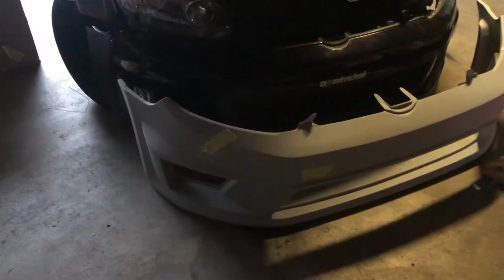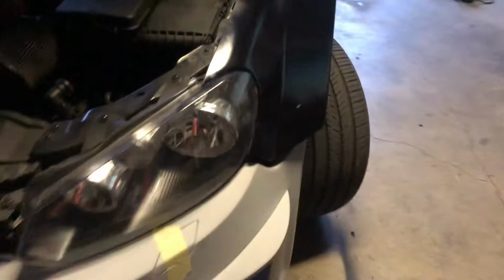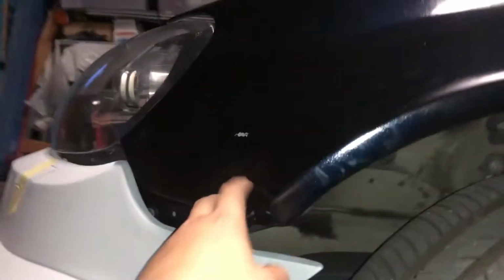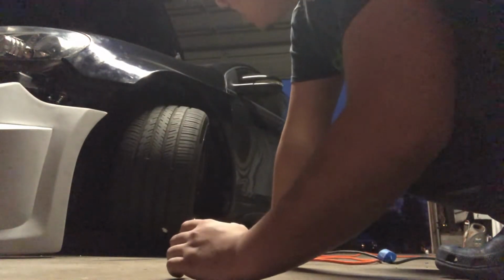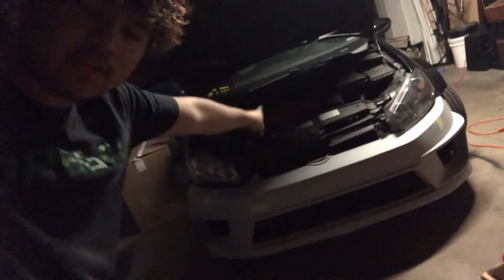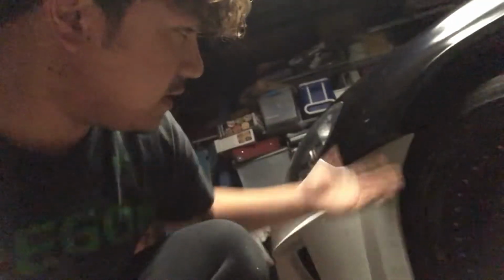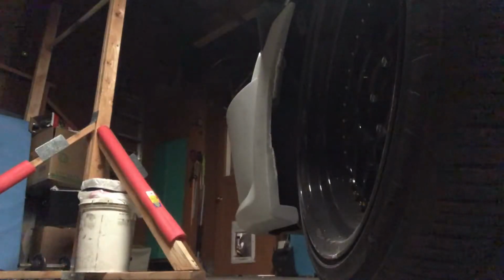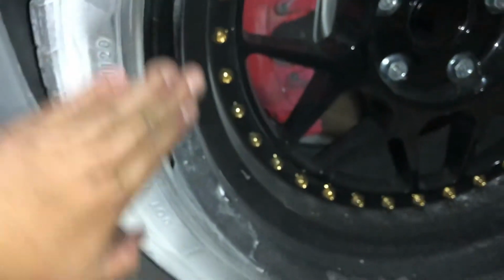MK6 GTi RACE Inspired Build// PART 2// R400 FRONT BUMPER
I am super excited to drop this video for you guys. I have yet to see someone with this front bumper on the MK6. I am so excited to start the install process of the whole kit! Welcome to Part 2 of the build series!